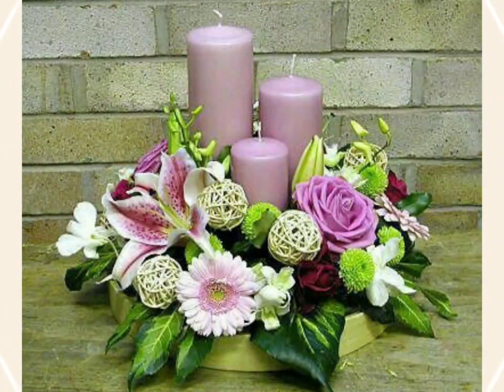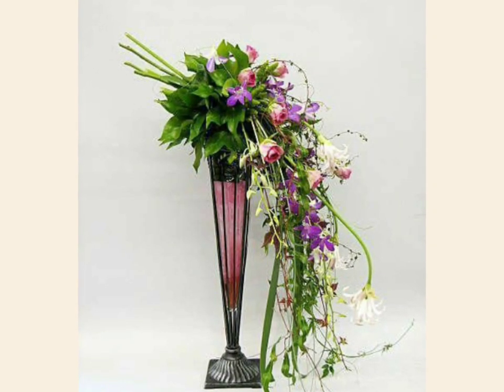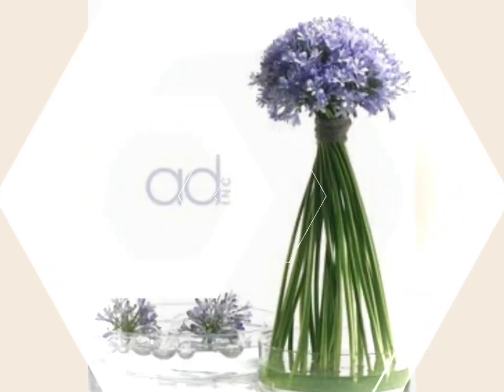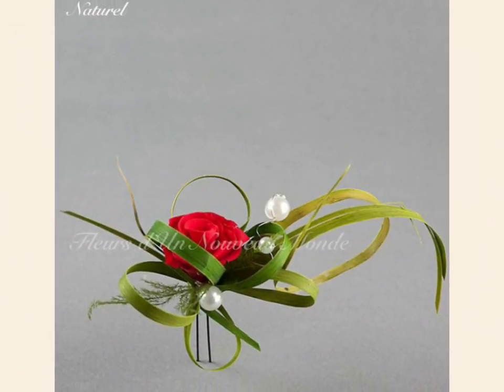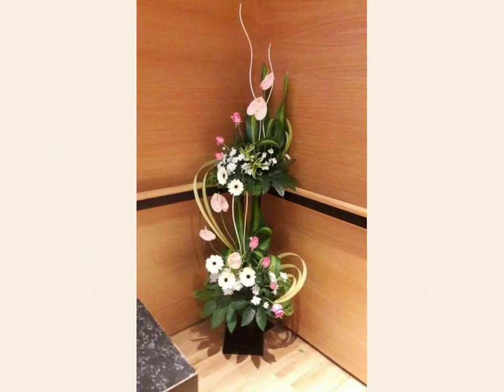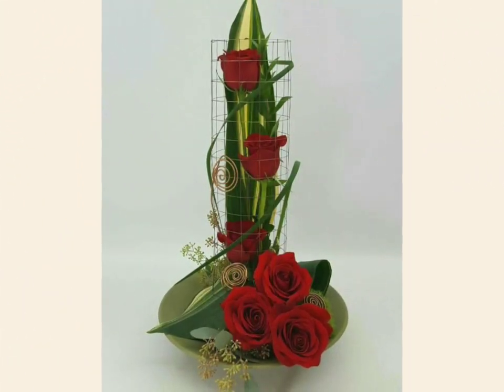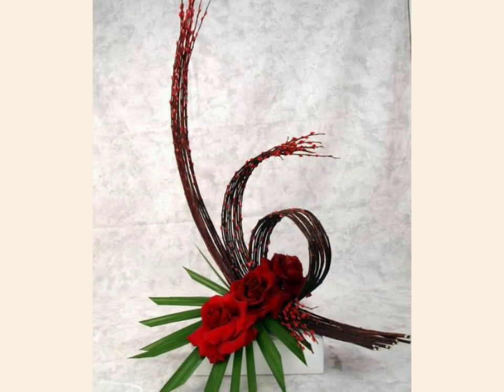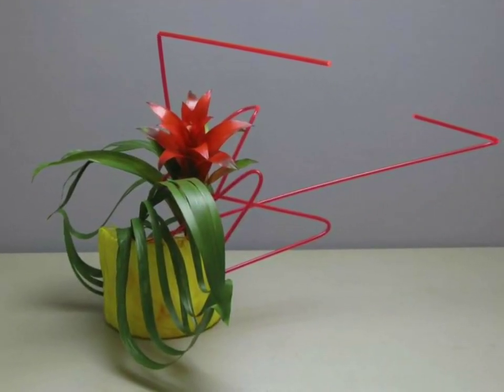Divine and enchanted ikebana flower arrangements|delightful ikebana arrangements part 2